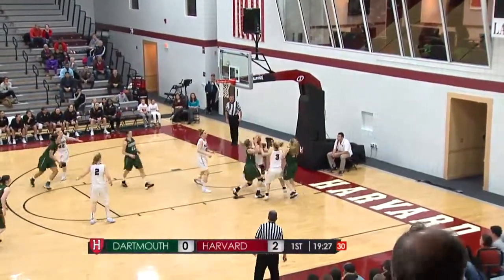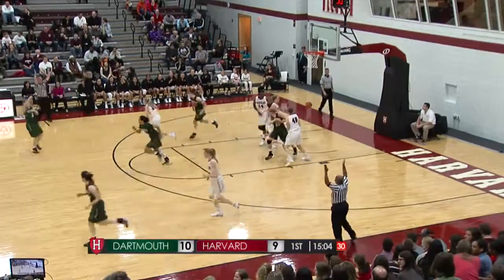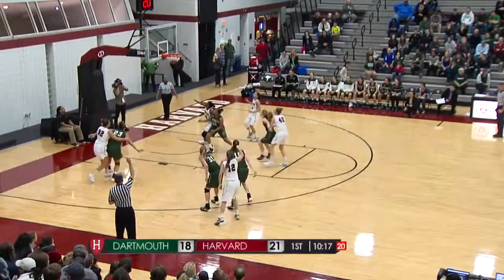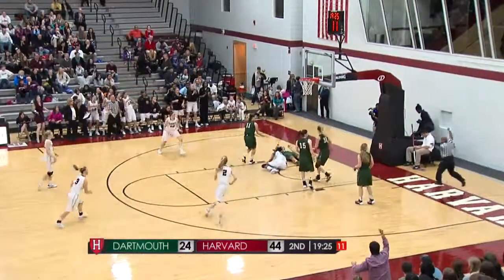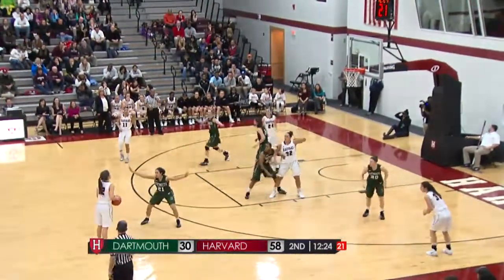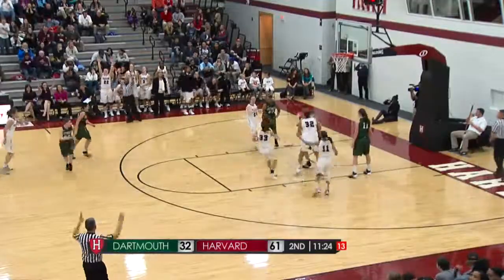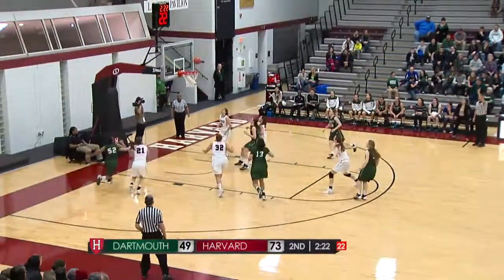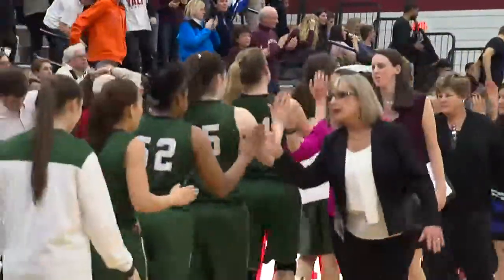Women's Basketball @ Harvard Highlight